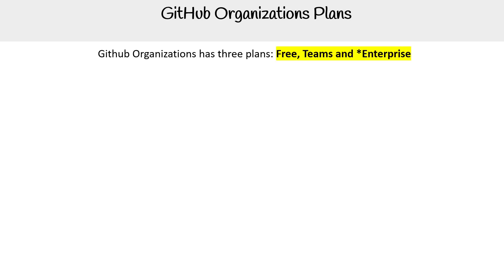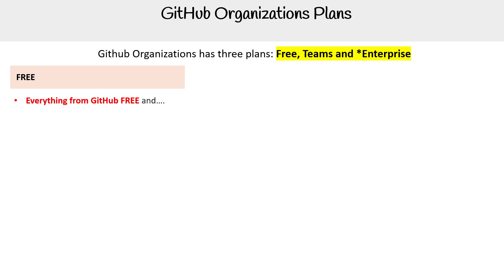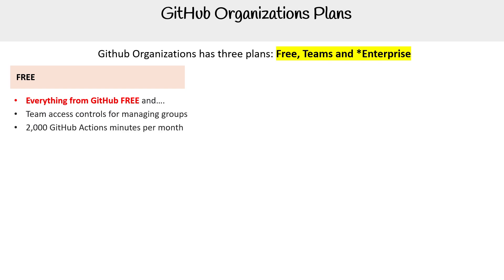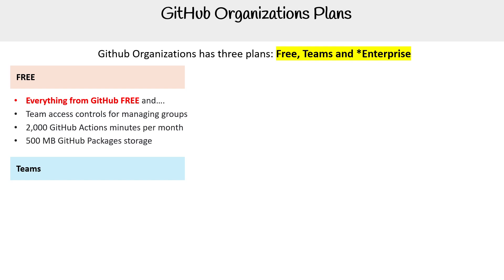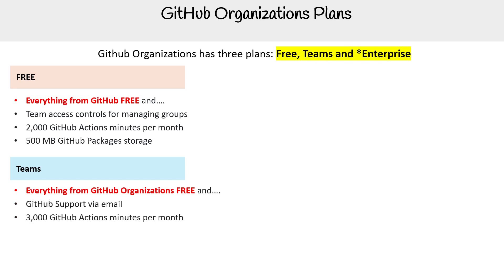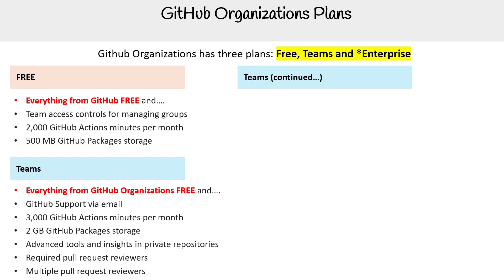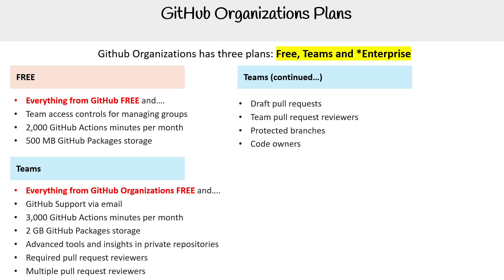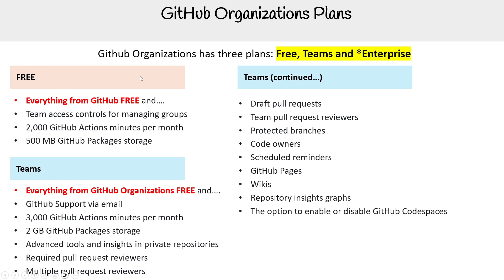GitHub Organization Plans Explained – GitHub Foundations Course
Learn about GitHub Organization plans, their benefits for team collaboration, and how they improve project management.